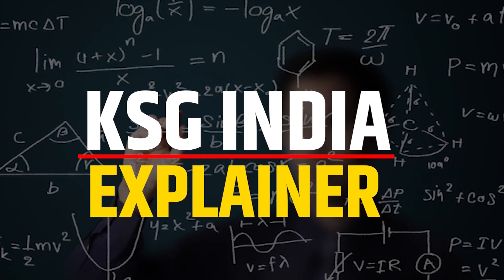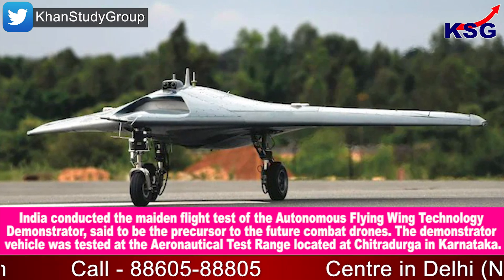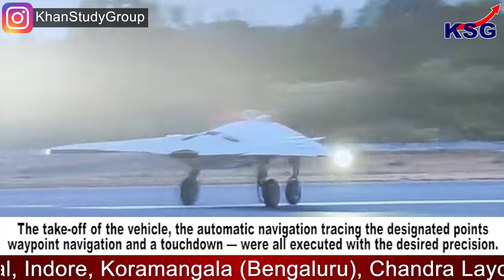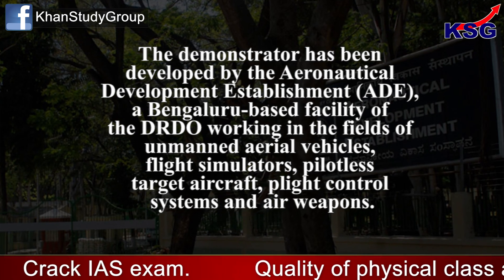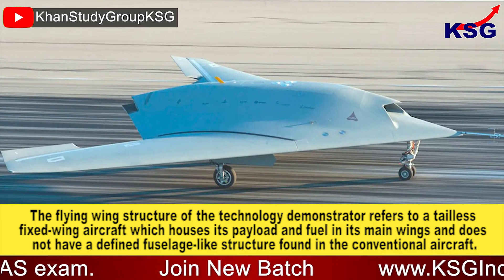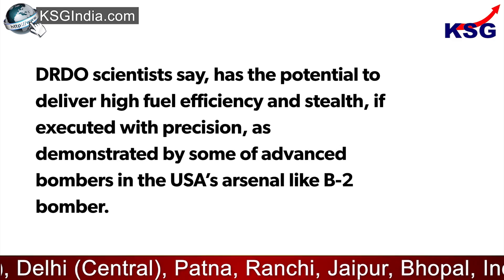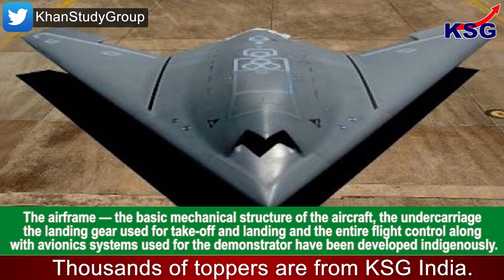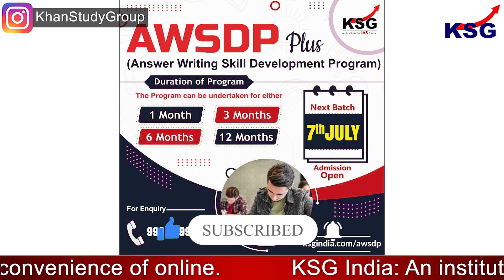KSG Explainer | India tested unmanned combat aircraft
India tested unmanned combat aircraft

GS Paper - 3 (Defence Technology)

India conducted the maiden flight test of the Autonomous Flying Wing Technology Demonstrator, said to be the precursor to the future combat drones. The demonstrator vehicle was tested at the Aeronautical Test Range located at Chitradurga in Karnataka.